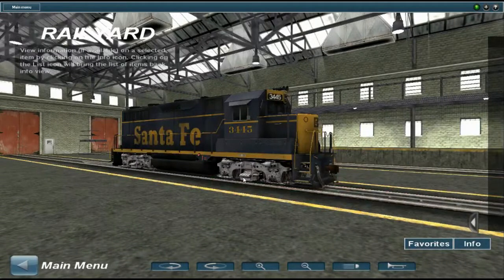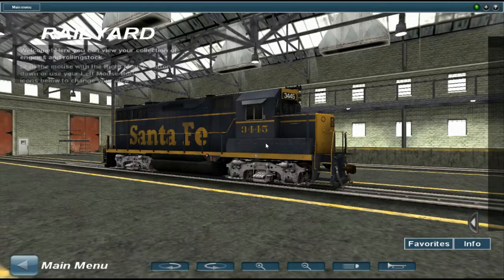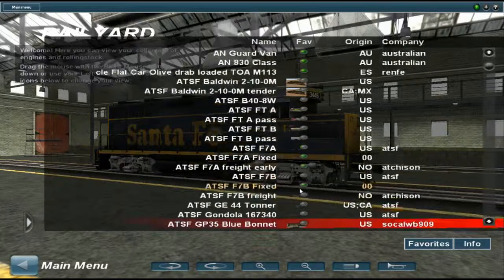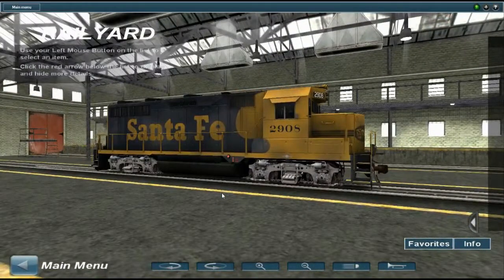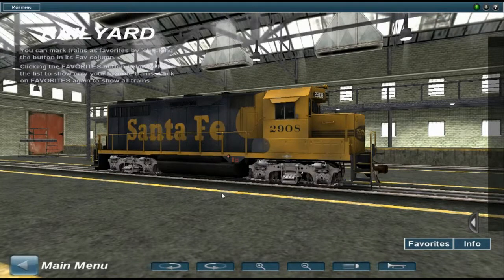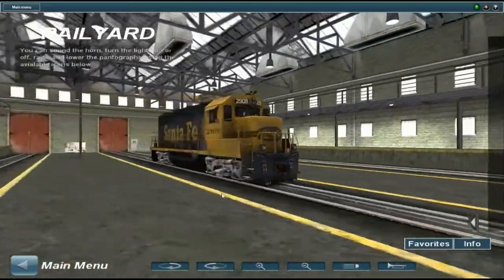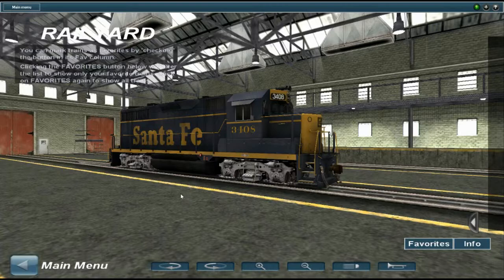Trainz Main Line Project Update 7-23-19 (SoCalTrains GP35 review), Part 1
This is a quick introduction to my update on my Trainz 2009 Main Line project, reviewing the SoCalTrains GP35.  I wanted to do a test run for the conclusion of my update, between the final two stations on the Main Line, and I didn't want to use one of the built-in locomotives.  I originally wanted some kind of Alco, but was unable to find one quickly.  However, SoCalTrains had this EMD GP35 that I really liked, and it happened to be in my favorite paint scheme (livery), for ATSF (Santa Fe) freight in the 1960's.  To get it running, I had to kitbash it, in the computer gaming sense, as it was designed for Trainz 12 and later.  By appearances, it looked to be optimized for T:ANE.  With a modified config file and a few other changes I got it running.  If you want to try it yourself, it is available here:

Here I would like to recommend that SoCalTrains and Jointed Rail (who they collaborated with on the GP35 project) should reconsider how they handle dependencies.  Even if I had been running a later version of Trainz, the GP35 and other content that I downloaded would have been difficult to get running because the dependencies were rare or discontinued (often by Jointed Rail themselves).  Consequently, many of the dependencies were not available off either of their websites, or even the Trainz Download Station.  In the end, I had to substitute a few.

As for the real-life GP35, EMD introduced it in 1963 to replace the GP30, which had been their first turbocharged diesel locomotive.  Today, relatively few original GP30 road switchers remain in service, but contrary to predictions in the 1990's, many GP35's do remain, although not as many as in the case of non-turbo locomotives like the GP7, GP9, and GP38 (railroads initially had bad experiences with early Alco turbos and EMD GP20's).  1,334 units were built in all, with 161 going to the Atchison, Topeka, & Santa Fe (ATSF railroad, making them the main operator.  Only one less, at 160 total, went to the Southern Pacific SP, and as already stated many remain in service today, in spite of ATSF and SP both being defunct.  However, many of these have been rebuilt or re-engined to get rid of the turbochargers.  I have been unable to compile a complete list, however.